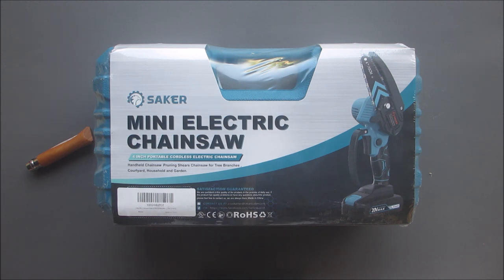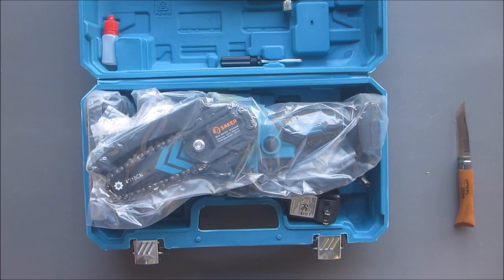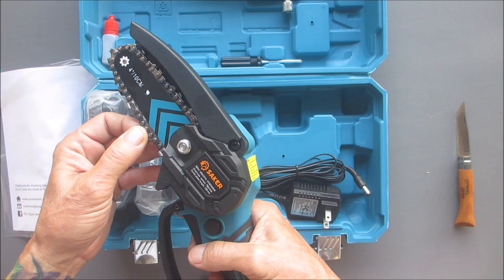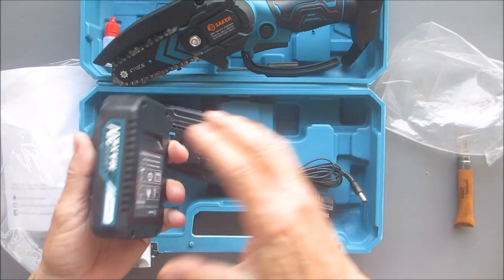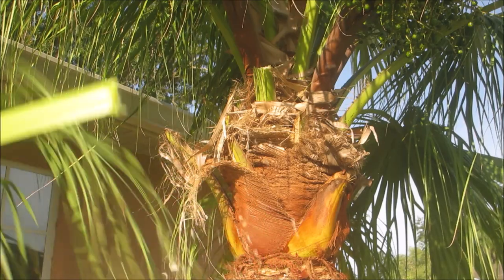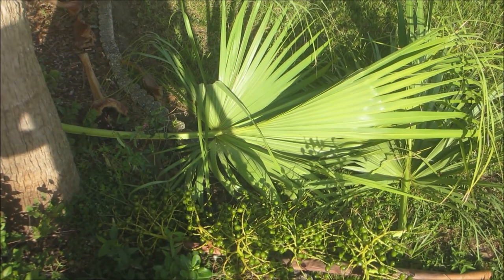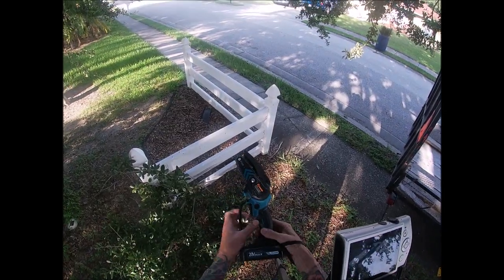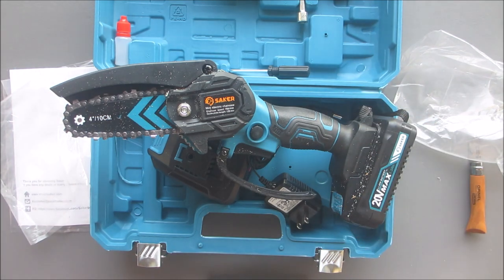Mini Chainsaw by Saker!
If you follow this link and purchase this chainsaw I will NOT receive any compensation.